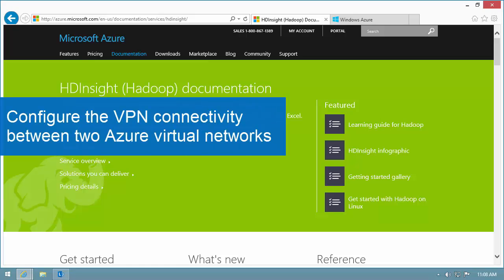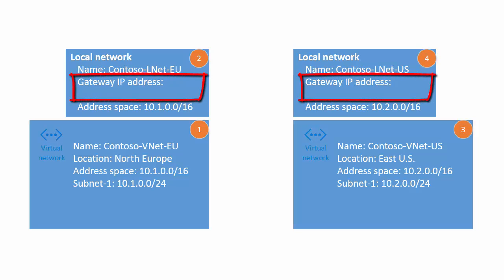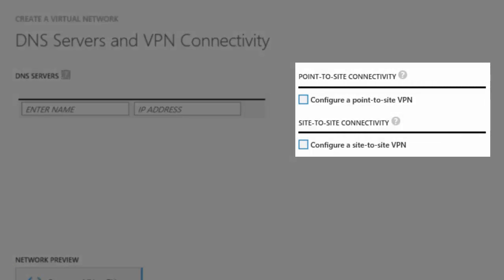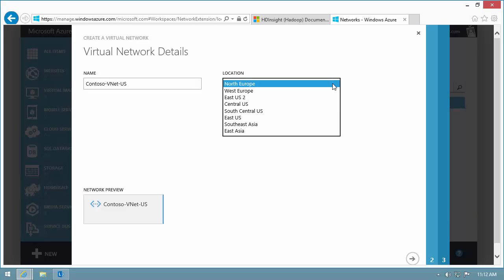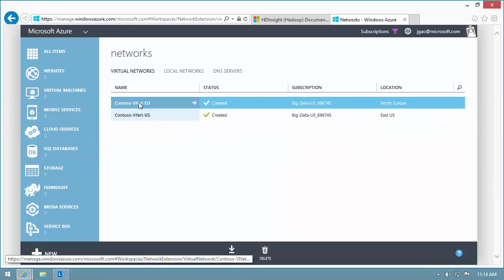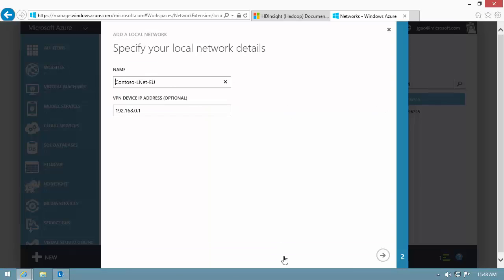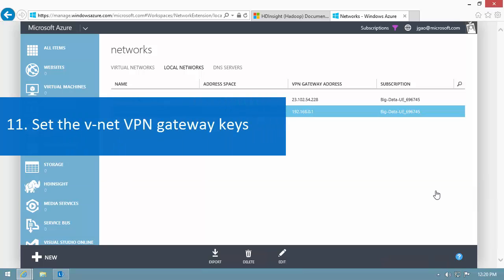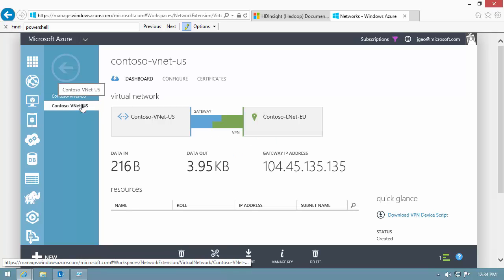Configure the site-to-site VPN connection between two Azure virtual networks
You will learn how to configure VPN Connections between two Azure virtual networks.